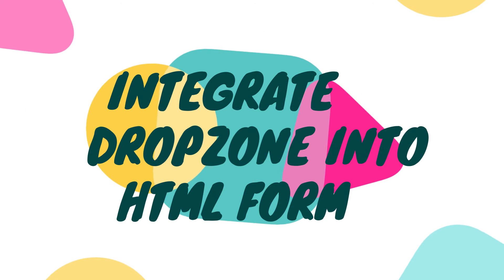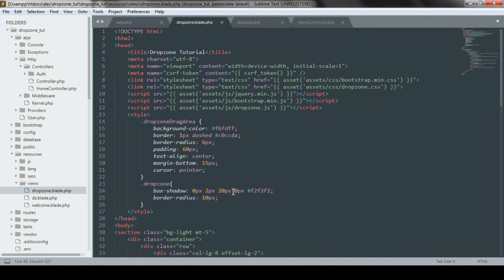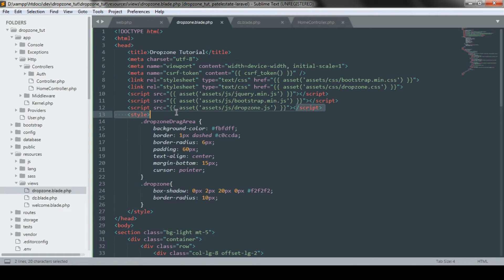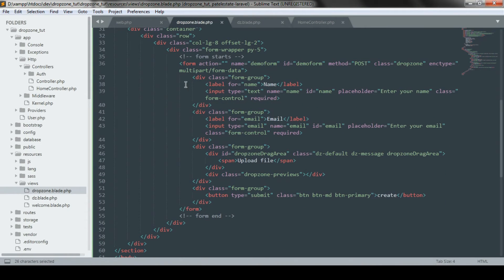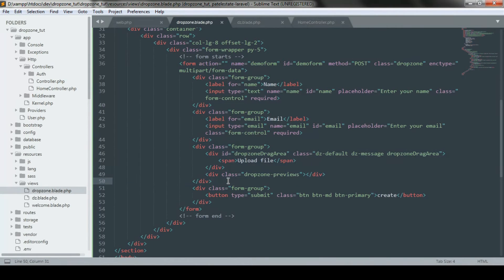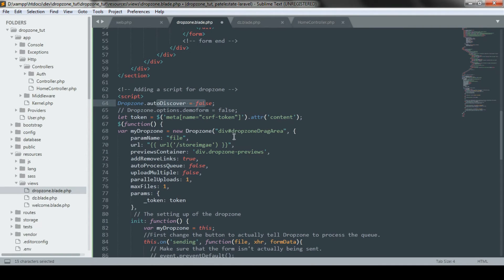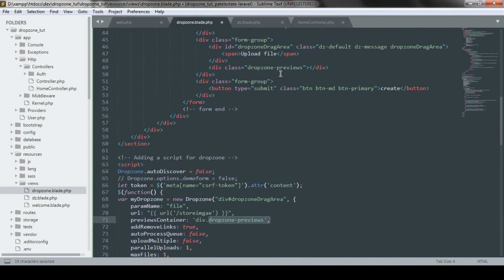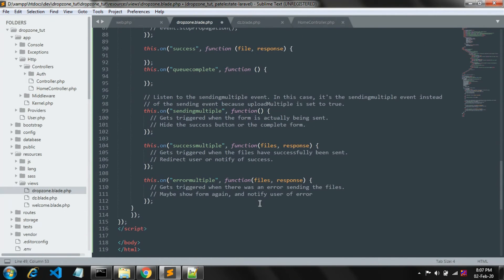Integrating Dropzone.js into existing HTML form with other fields in laravel (2020) | Edited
combine normal form with dropzone

In this short video I've show you how to implement dropzone.js in to html form with other form files in laravel. This is just a front-end part that I've shown you in this video.